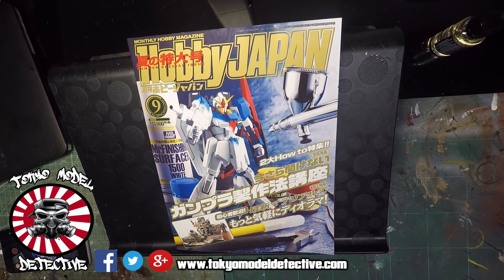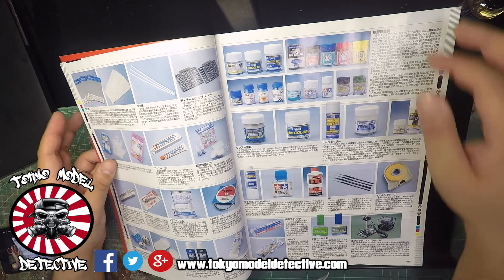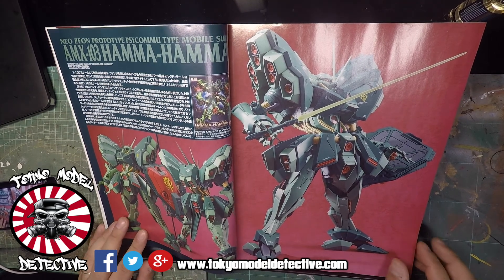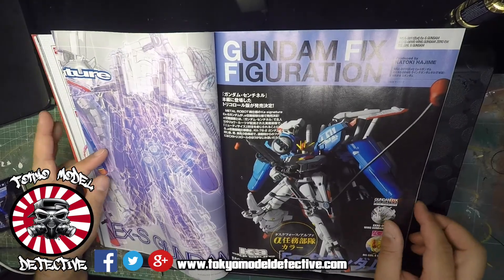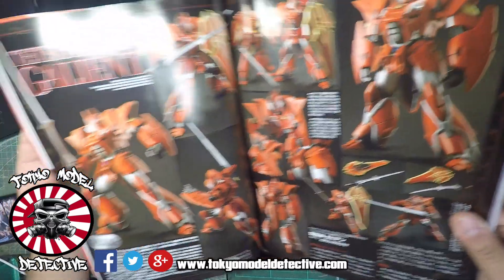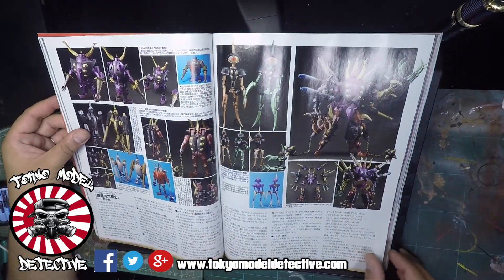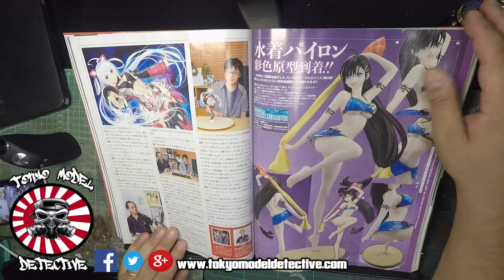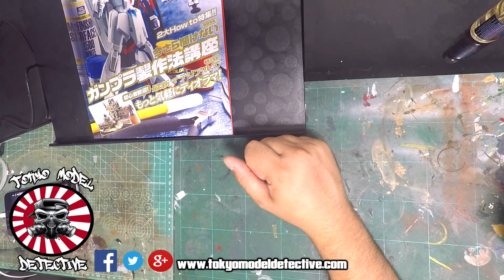Hobby Japan Magazine ( SUMMMER) edition No.9 Review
Please join my online Facebook group: Tokyo Model Detective

Hobby Japan Magazine NO.9